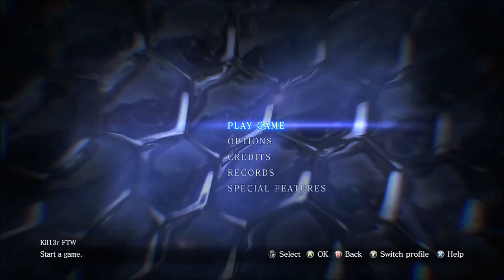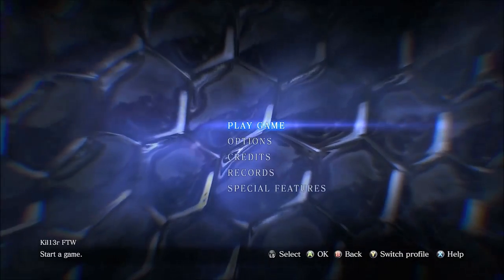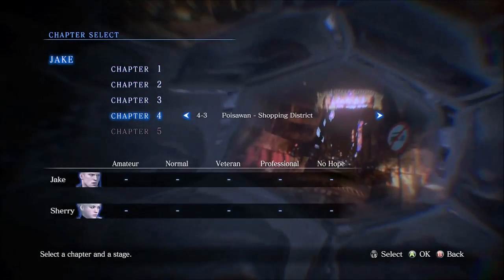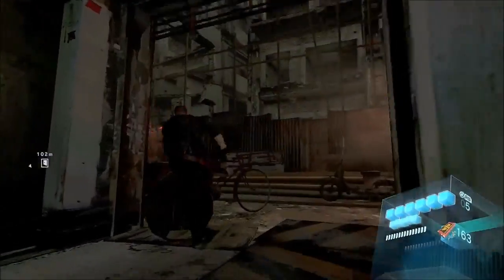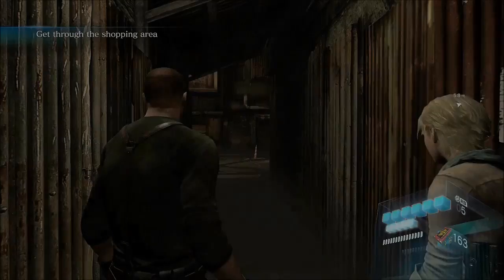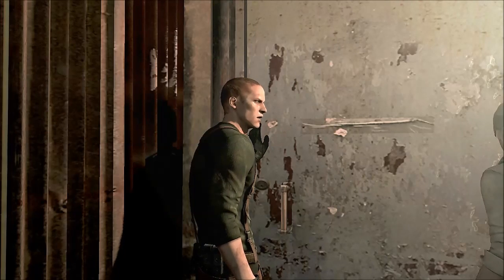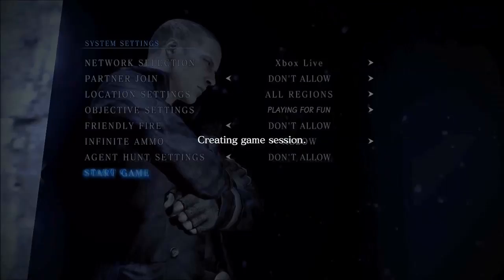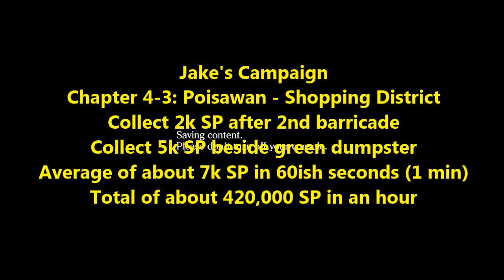Easiest Skill Point Farming in Resident Evil 6 - 420,000 SP PER HOUR!!! *TUTORIAL*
Steps:

Load Jakes Campaign, Chapter 4-3
Run from spawn to second barricade
Pick up 2,000 SP beside the second barricade
Run to right before those 3 guys run briefly
Pick up 5,000 SP beside green dumpster
Run to "B" door
Save and Quit after loading screen
PROFIT
Repeat